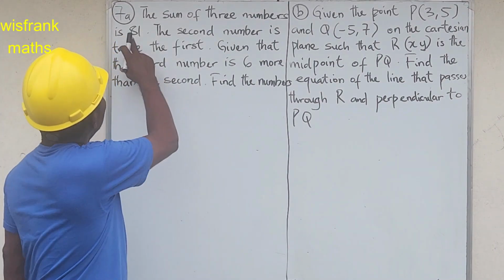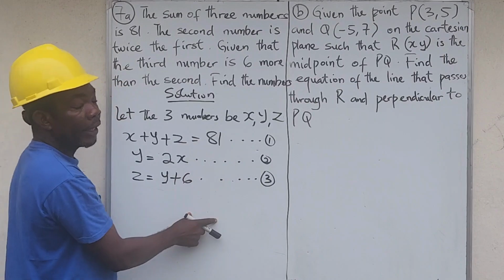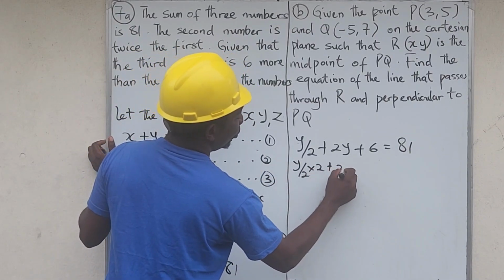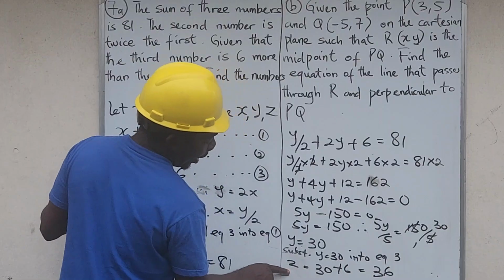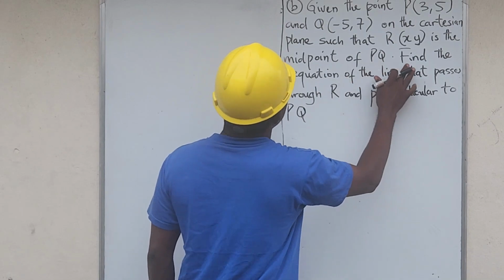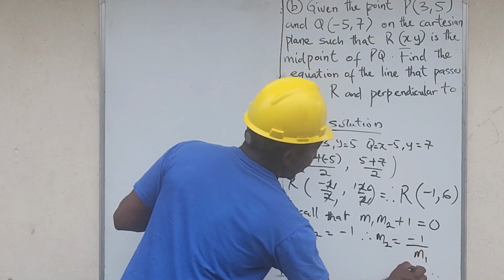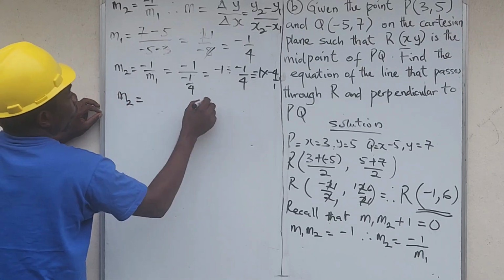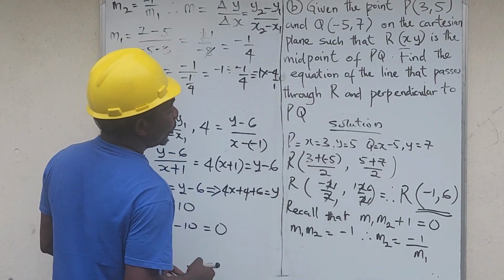2023 JUNE WASSCE MATHS THEORY Q7